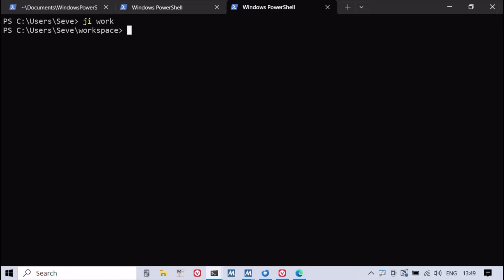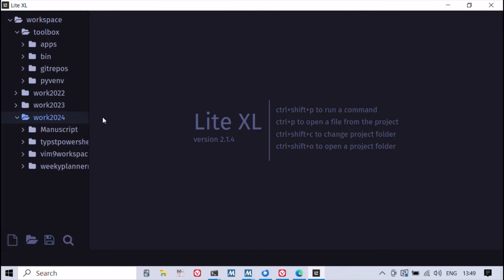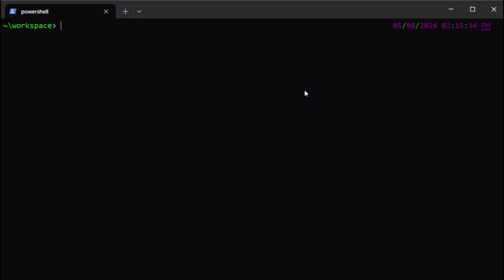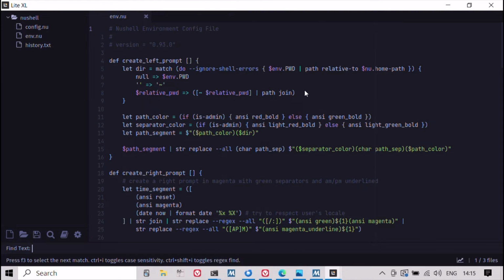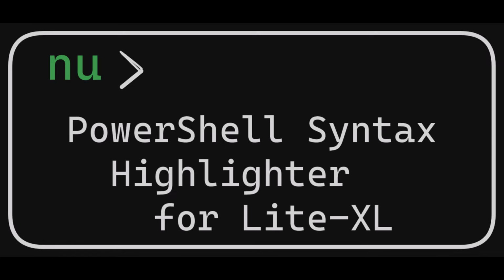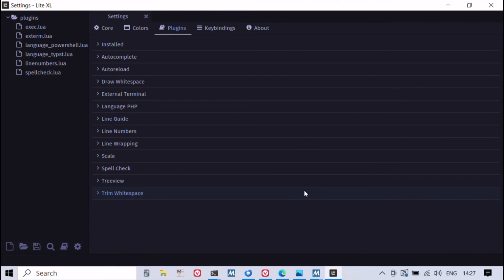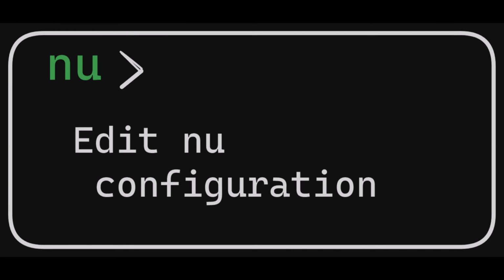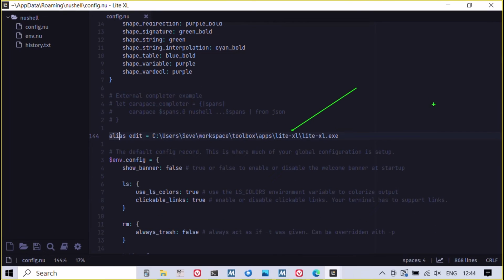NuShell Default Text Editor (LiteXL)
Discover how Lite-XL, a powerful and lightweight text editor, can enhance your workflow in a well-designed file system. Learn how to make it your default text editor for Nu-Shell.

Black Glass Desktop Whiteboard with Organizer, Markers & Eraser - Dry Erase Board with Keyboard Stand and Drawer for Home, School, Office